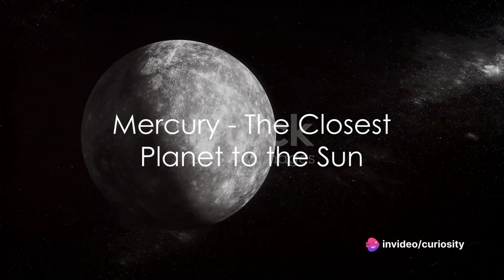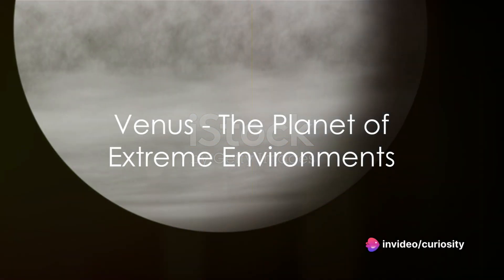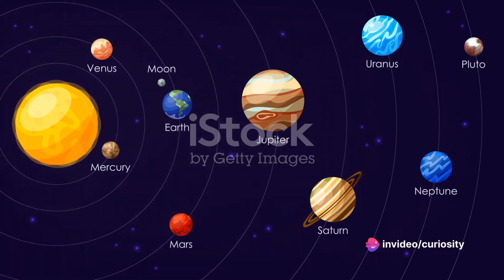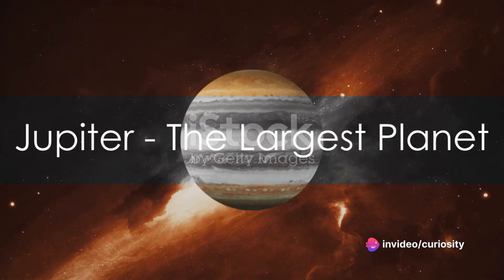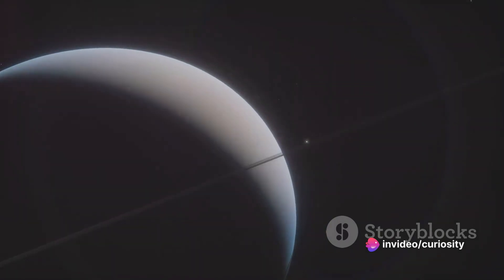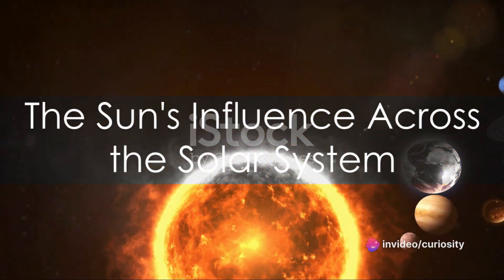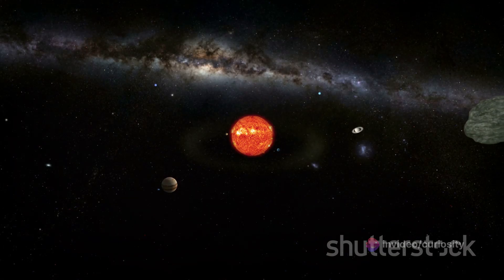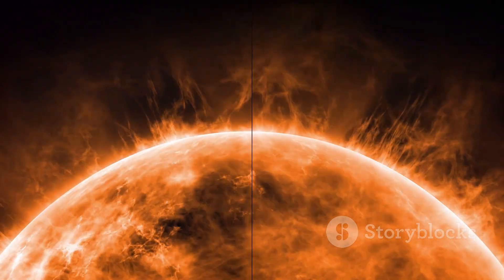Solar System Showdown: Planet Size Comparison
In this fascinating video, we delve into the incredible sizes of planets in our solar system, offering a visually striking comparison based on established scientific facts. From the massive gas giants to the small rocky worlds, join us on a journey through space to gain a deeper understanding of the scale of our celestial neighbors. Prepare to be amazed as we unveil the vast differences in size between planets like Jupiter, Saturn, Earth, and more.

OUTLINE:

00:00:00 Comparing Celestial Bodies
00:00:52 The Gas Giants and Ice Giants
00:01:32 Diversity in Our Cosmic Neighborhood